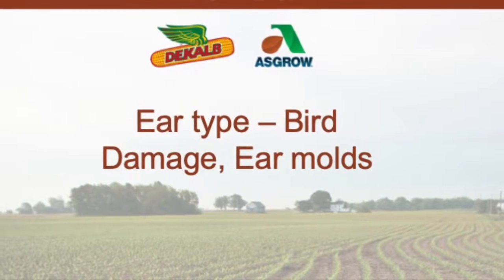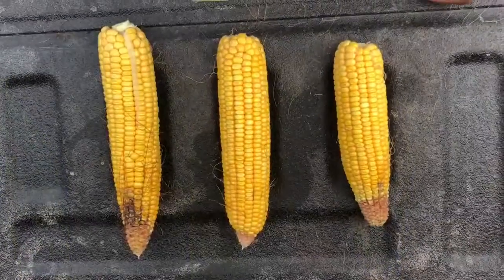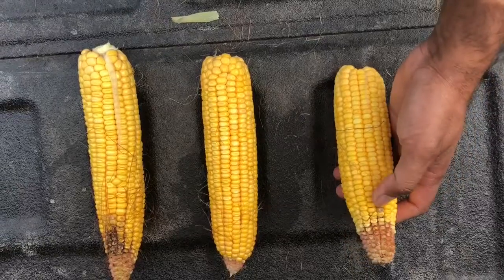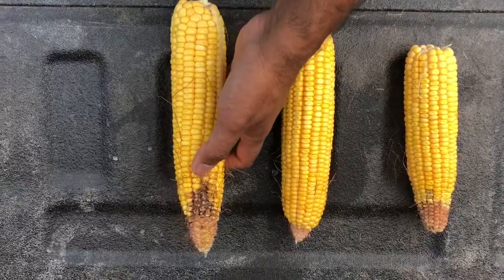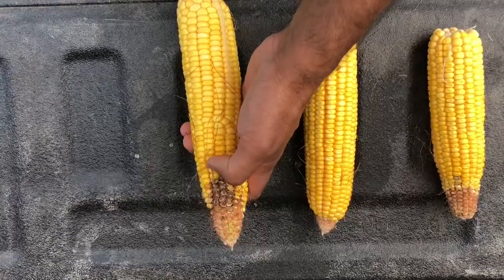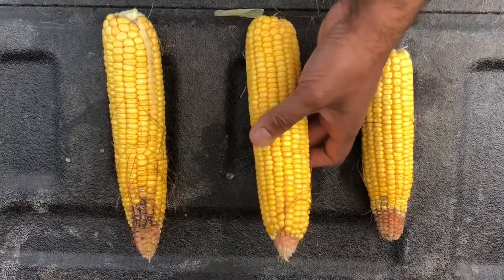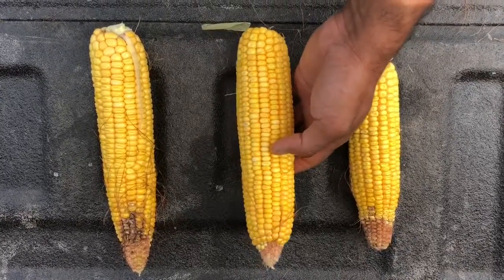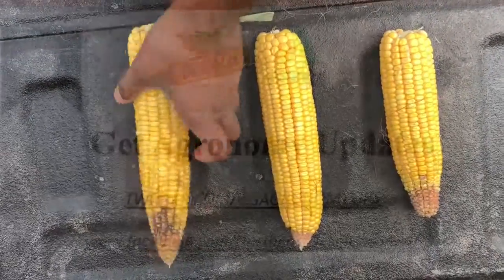Corn ear type: bird damage and ear molds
Here, I talk about 3 corn products with respect to their ear types that can subsequently affect bird damage and ear molds. Gaurav Goyal